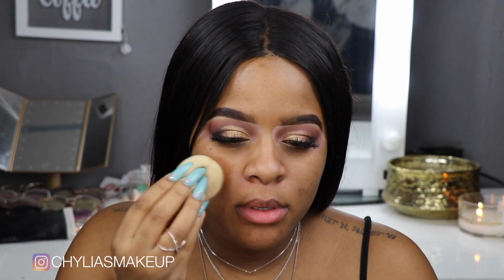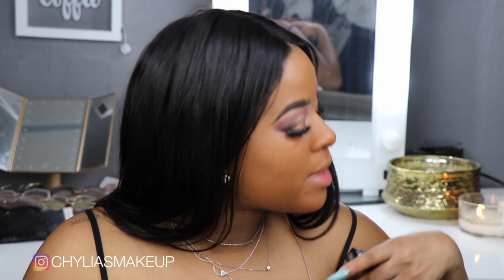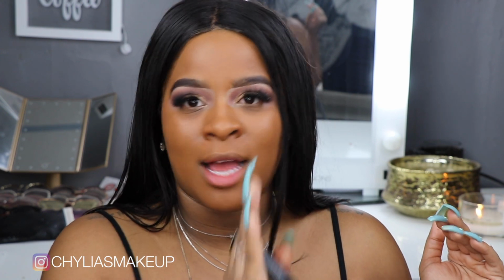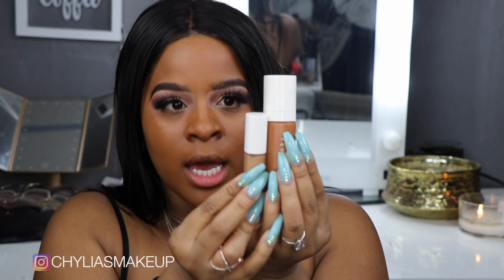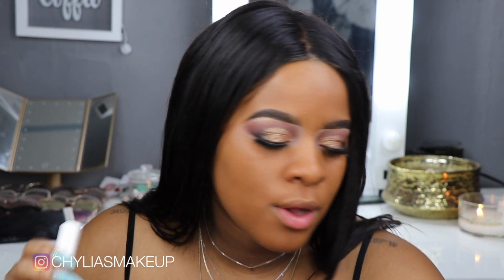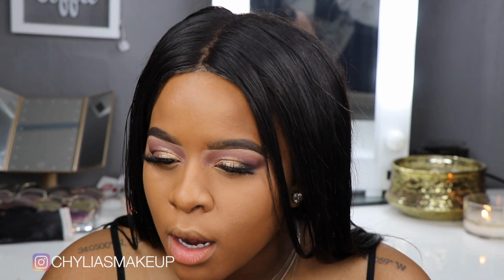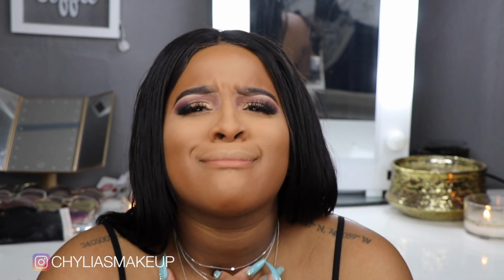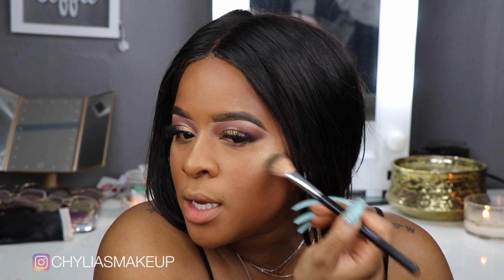SIS..... HONEST AF! FENTY BEAUTY Pro Filt'r Concealer + Powder Review | Chylia Pile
💜 OPEN ME 💜

Have Rihanna & the Fenty Team done it again ??? IDK! You'll have to watch to Find out!
Grab a drink and a snack if that’s your jam and ENJOY ! LOVE YOU ALL !

If you're a social media bunny, ADD me and let's be BFF'S!